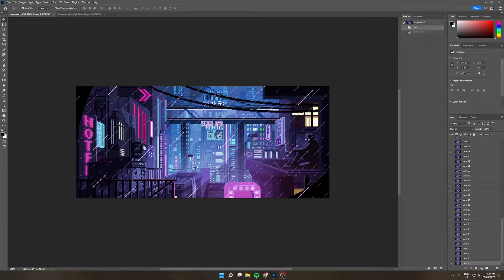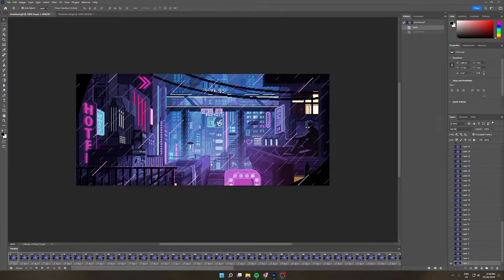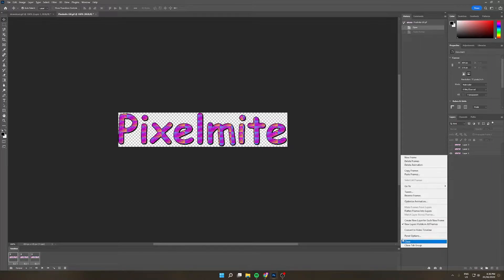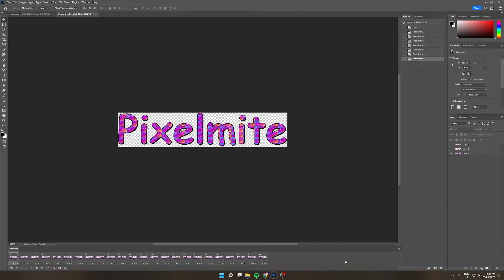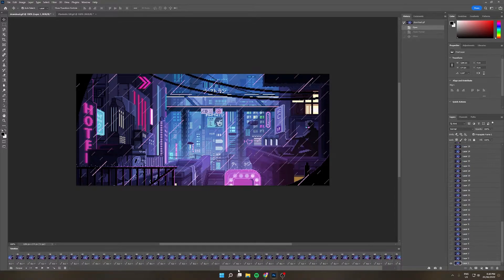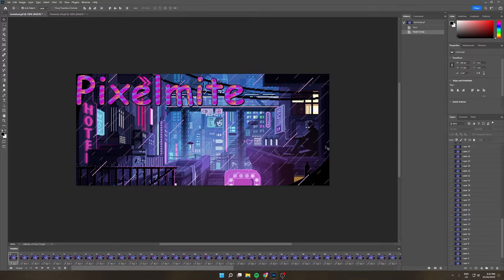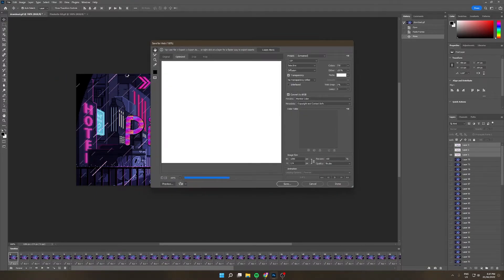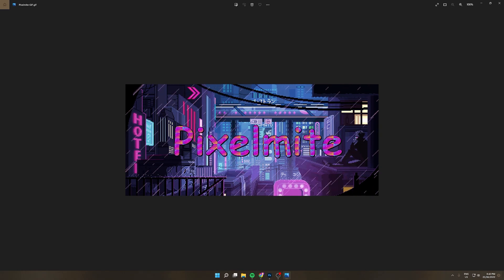How To Combine 2 Gifs in Adobe Photoshop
I hope you learnt something new!